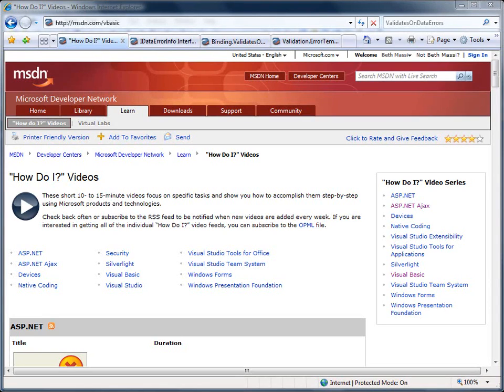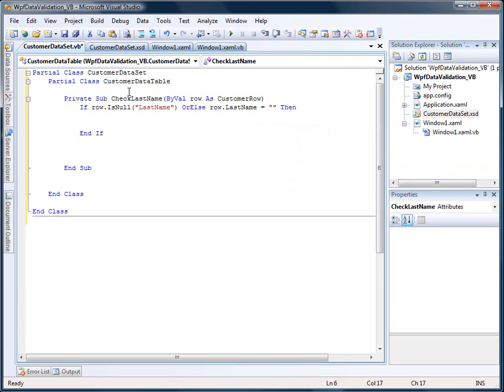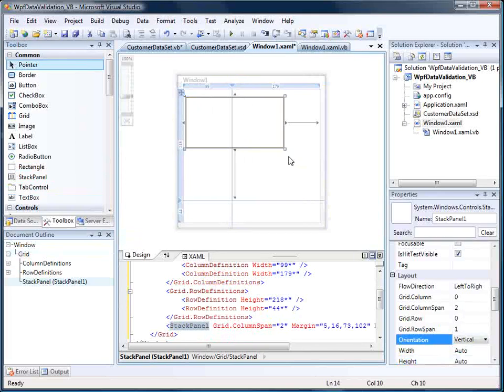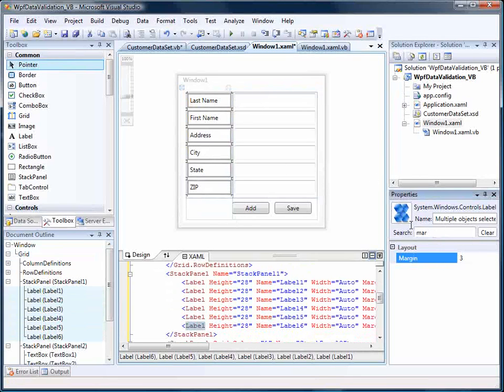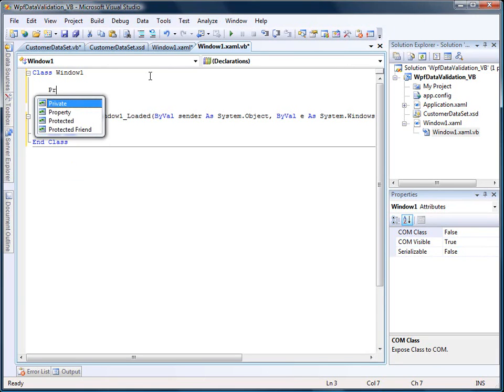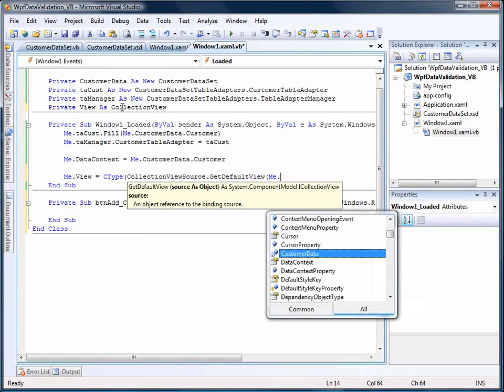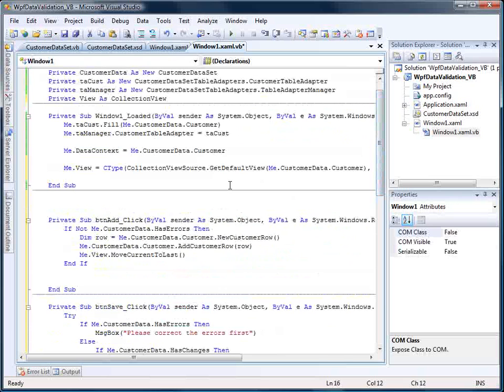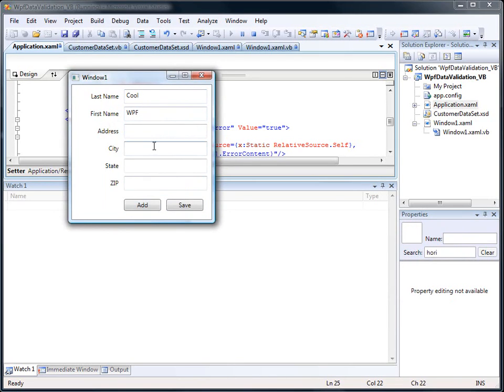Win Video Data Validation